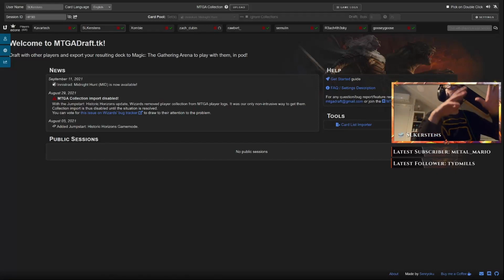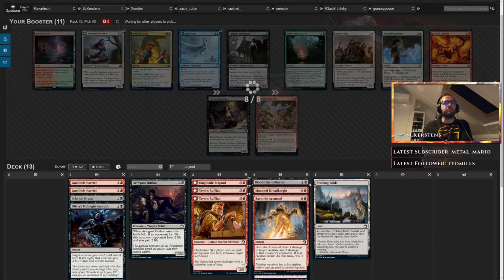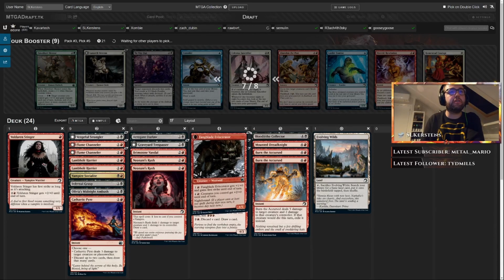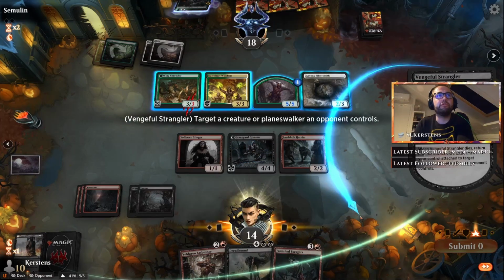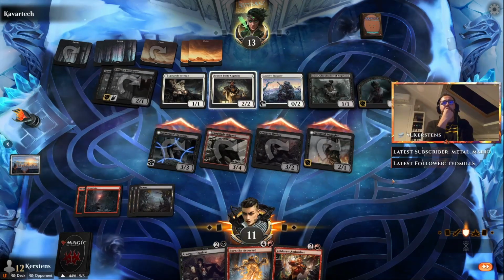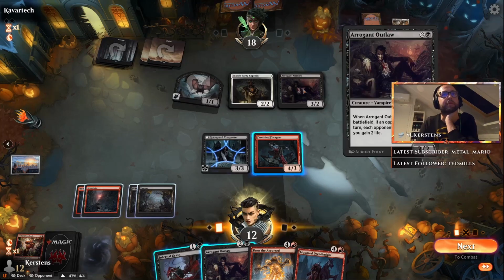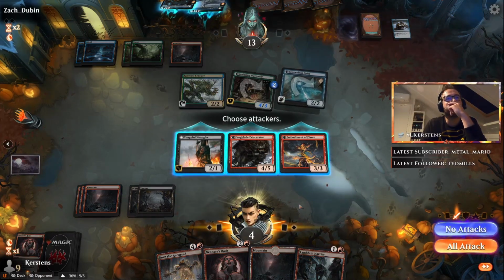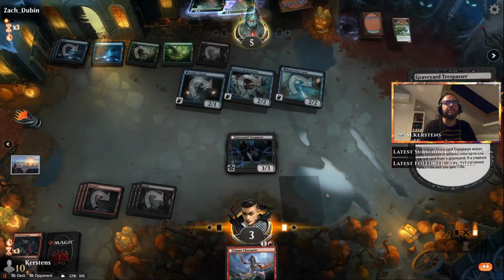MID BO3 Draft - "Sweatsuit Invitational 29"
The Sweatsuit Invitational is the current creme de la creme when it comes to Limited streamer showdowns. Each and every week 32 streamers and/or MPL members battle it out single elimination style for honor and glory in 4 draft pods of 8 drafters.

This video covers my run through the 29th edition, facing off against some great players. This week is the first time we draft MTGMID. The set actually aired on the MTGArena client hours before this draft started.

A huge thanks goes out to Hunter Pence, Spedone and the rest of the Coral Sword crew for putting this together each and every week and allowing me to use some of their footage. Make sure to check them out!

Timestamps:
00:00:00 Draft + Deckbuild
00:27:57 Round 1 vs Semulin
00:47:13 Round 2 vs Kavartech
01:05:53 Round 3 vs DCsports8 (eventual winner of this week)